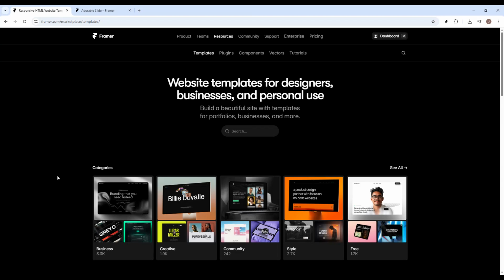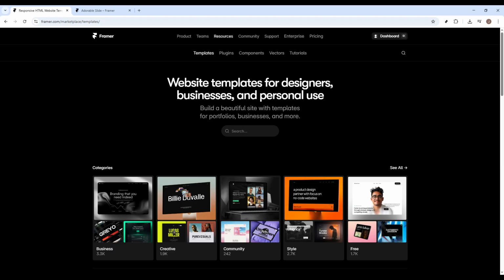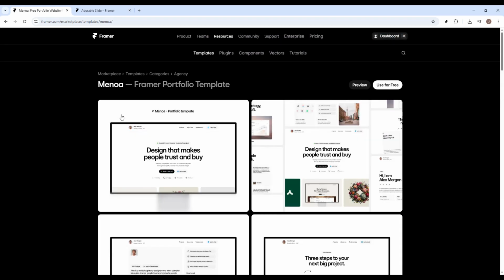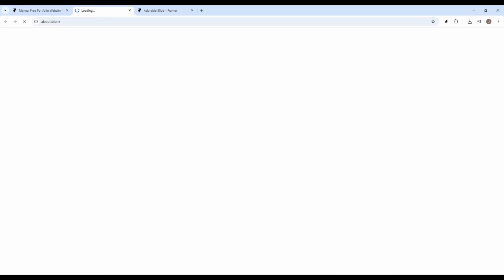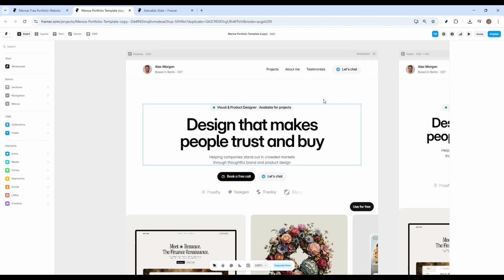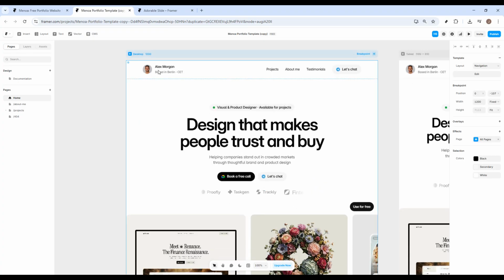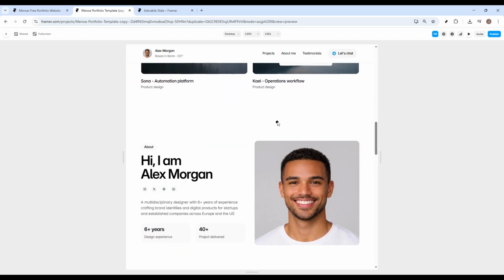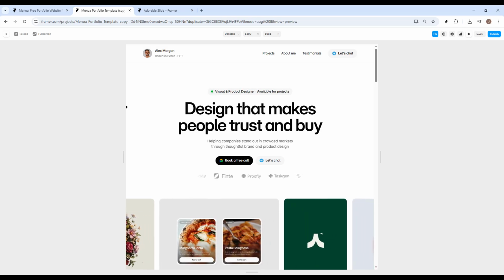How To Download And Install Framer Templates (2026 Easy Guide)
Learn how to download and install Framer templates step by step using Framer’s template library. This easy guide shows you how to browse, select, and open a template in your dashboard for editing.

Timestamps
0:00 Intro
0:20 Go To Framer Templates
0:49 Browse And Select A Template
1:18 Click Use For Free Or Use Template
1:38 Open In Your Framer Dashboard
2:03 Customize Your Template
2:38 Final Tips And Outro